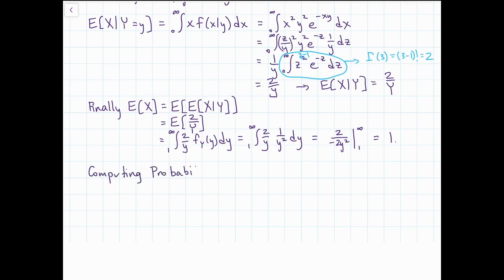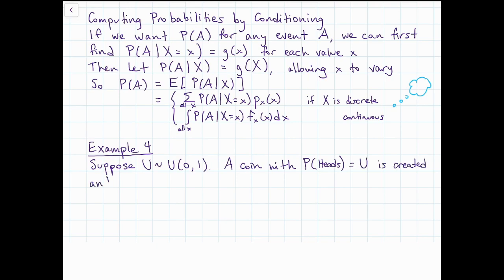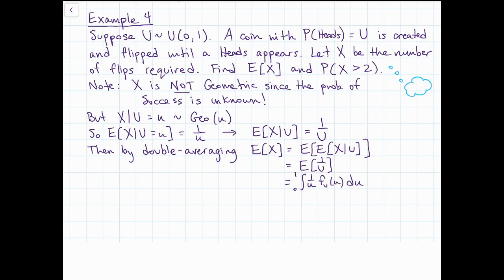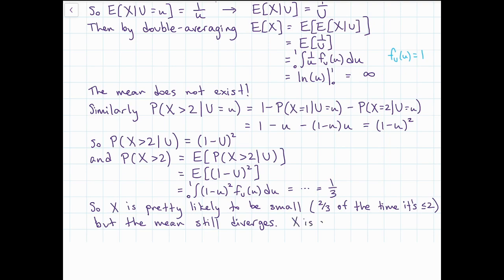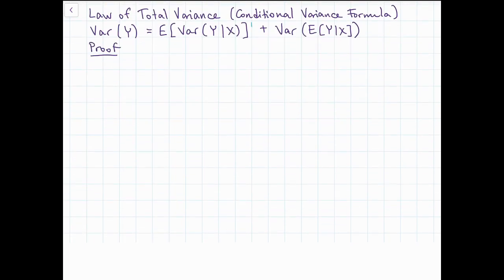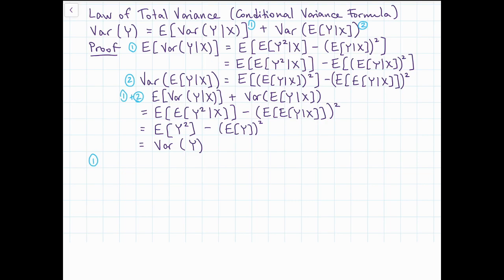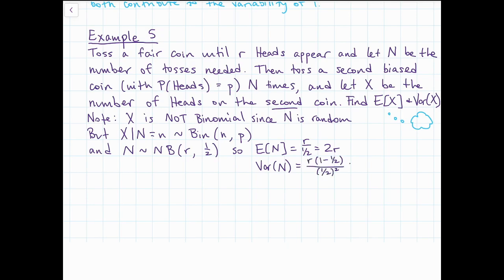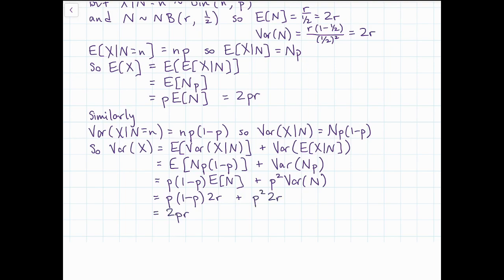Week 5 Video 1b - Conditional Expectation and Variance (Part b)